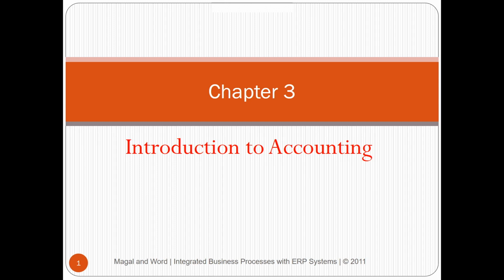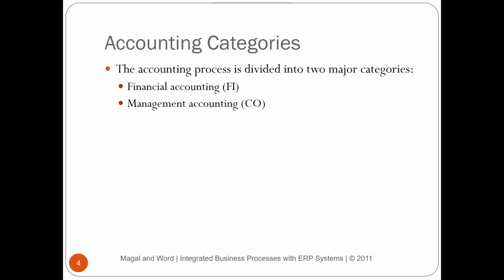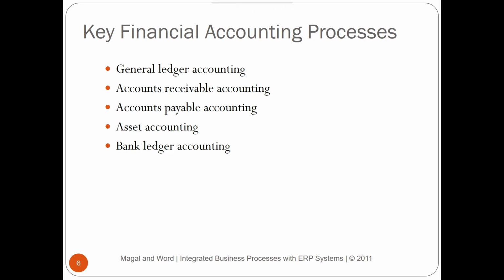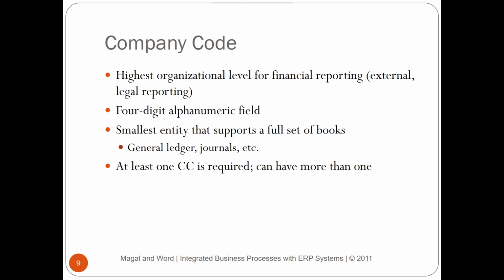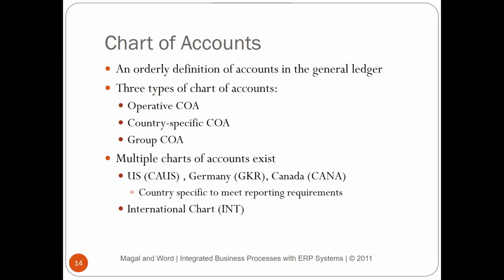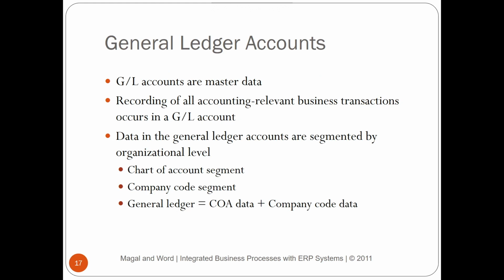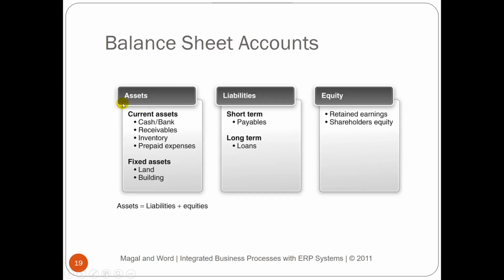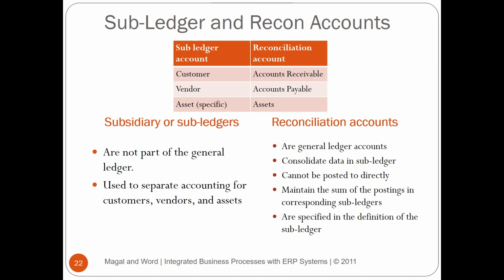Enterprise Resource Planning (ERP) course - Chapter 3 p1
This video introduce some important accounting concepts in SAP ERP software.